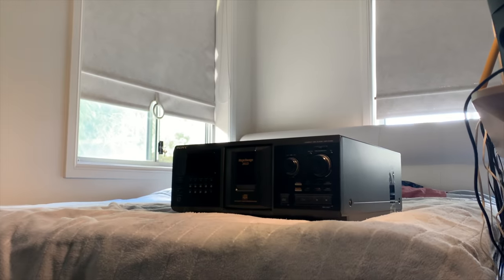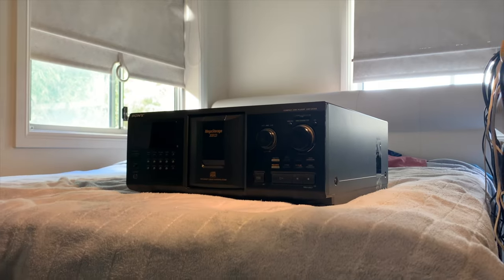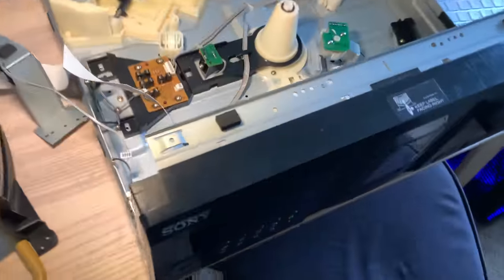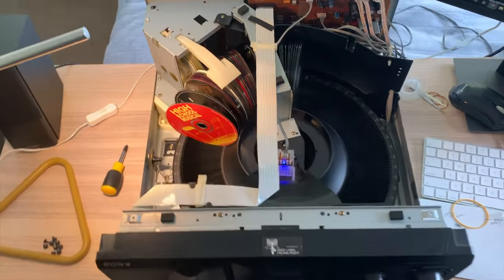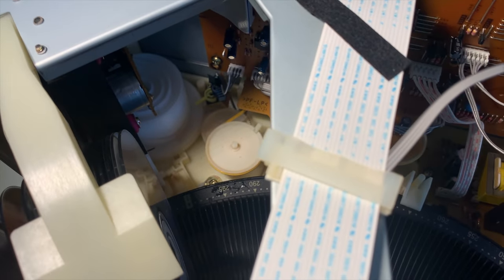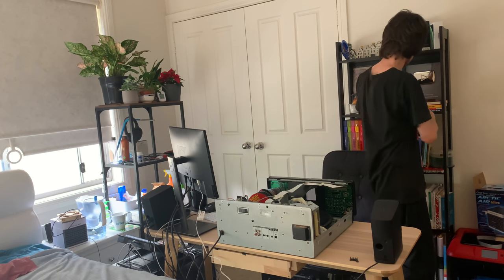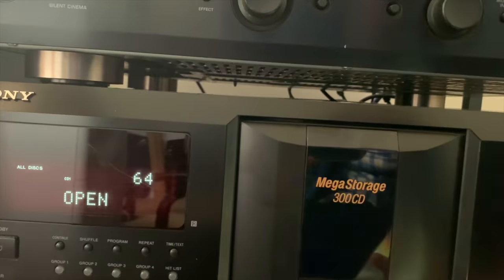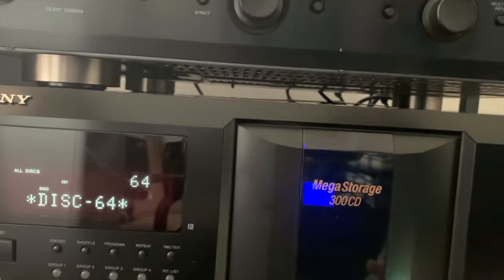A 300 CD stacker and a rubber band resurrection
The Sony CDP-CX355, a 300 disc CD player with lots of tricks up it’s sleeve. While charming, these units are notorious for their belt issues.

This video is simply sharing with you, a casual afternoon in 2020 where I replace the belts with some rubber bands. While using rubber bands is far from ideal, ordering proper drive belts and having to wait weeks and months to receive them is also not ideal (to impatient people like me). Rubber bands work fine as long as you are willing to accept that you’ll have to replace them a lot more frequently. The proper drive belts last much longer.

Drive belts aside, these stackers are fantastic for any Compact Disc enthusiast because ones entire collection can be accessible with the scroll of a wheel and the touch of a button. The keyboard input and automatic album name saving from CD Text means there is no need for the old fashioned piece of paper nearby with the CD list. The digital output (optical) they have means one can just use it as a “Source” as the audiophiles call it. You can then get a more impressive DAC to do the heavy lifting.

I’ve very much enjoyed mine over the years and while I’m no audiophile, I’ve always found the sound is balanced, sharp and clear. I’ve mainly used it over the years as a Digital Source and handed the Digital to Analogue conversion to my ancient but beloved Yamaha RX-V657 AV Receiver. Red Book CD’s still sound fantastic through any speakers but I must say I truly loved how they sounded with my old WM-1000XM3’s hooked up to that Yamaha amp. Lying down on the floor next to the stacker and listening to albums like “Moon Safari” by Air was really special.

—— Timestamps

00:00 Intro
01:54 Disassembly
06:26 Conclusion
09:47 Mailbox

—— Music

Main Menu - Dog’s Life (2004)
Uploaded to YouTube by RingsOfGeonosis

Miami
Uploaded to YouTube by Oxter Music

Main Menu - Mariokart DS (2005)
Uploaded to YouTube by DeoxysPrime

GHGtv - ep68